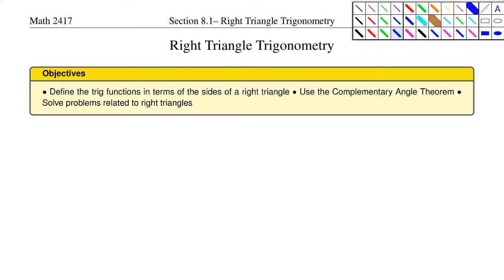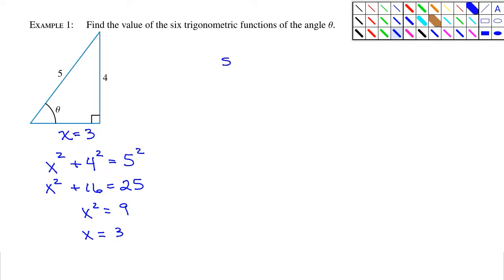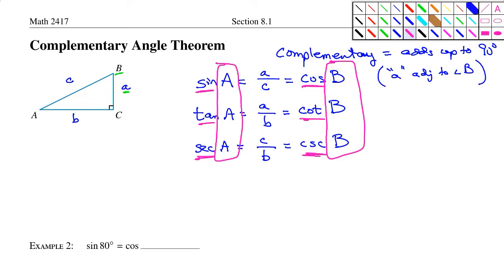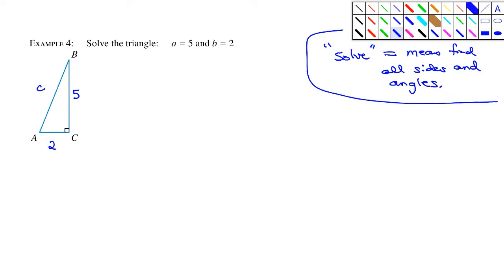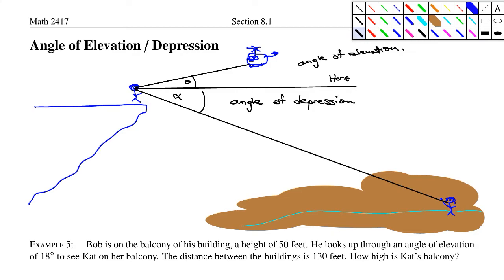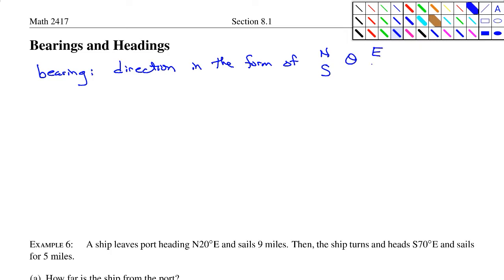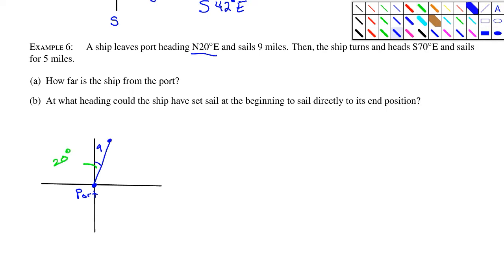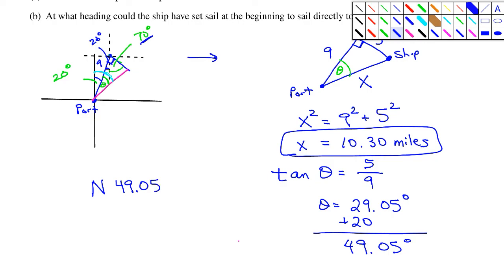Precalculus Online - Section 8.1 - Right Triangle Trigonometry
Precalculus Online - Section 8.1 - Right Triangle Trigonometry -- Define the trig functions in terms of sides of a right triangle -- Use the Complementary Angle Theorem -- Solve problems related to right triangles